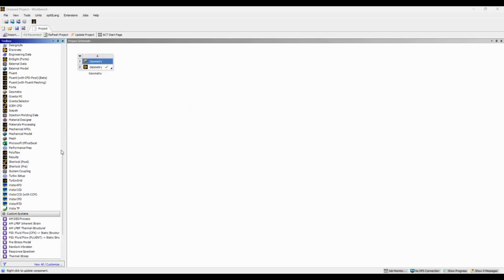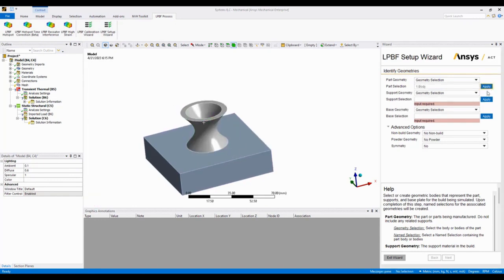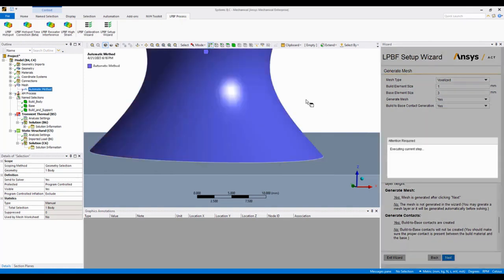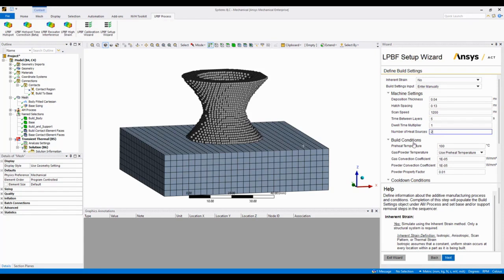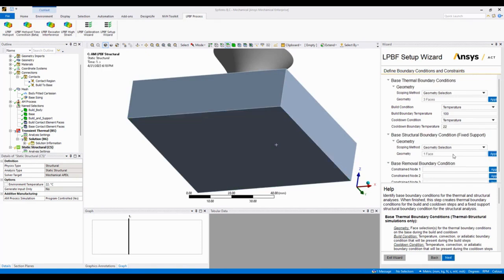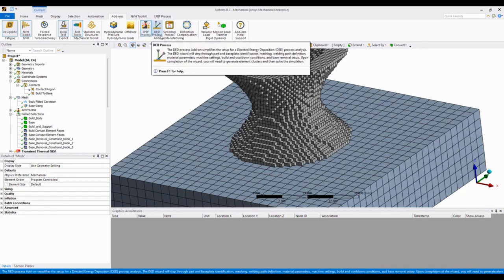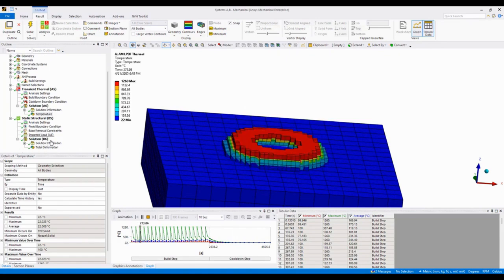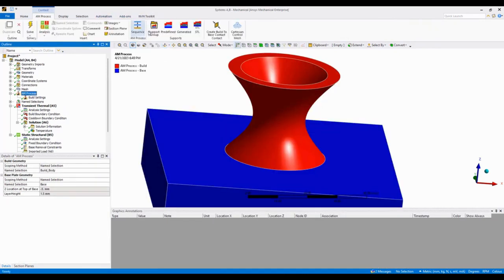Simulate Laser Powder Bed Fusion Distortion in Ansys Mechanical | Additive Manufacturing Analysis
Learn how to simulate laser powder bed fusion (LPBF) distortion in Ansys Mechanical for additive manufacturing applications. This tutorial covers voxel meshing, thermal-structural analysis, deposition settings, and distortion prediction after base removal.

Chapters
0:06 – Introduction to Laser Powder Bed Fusion Simulation
0:35 – Analysis Types: Thermal Structural vs Inherent Strain
1:13 – Model Setup & Build Orientation
1:32 – Using the LPBF Setup Wizard
2:03 – Meshing Strategy & Material Selection
3:36 – Process Parameters & Boundary Conditions
6:46 – Simulation Results: Thermal Build & Distortion